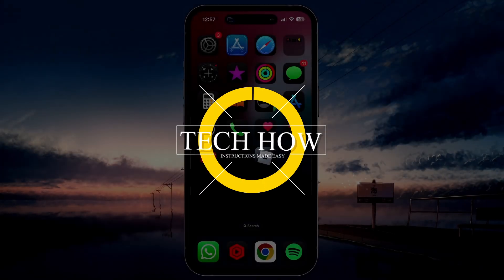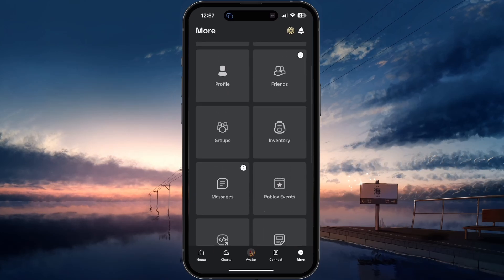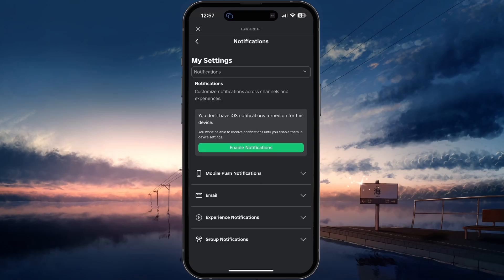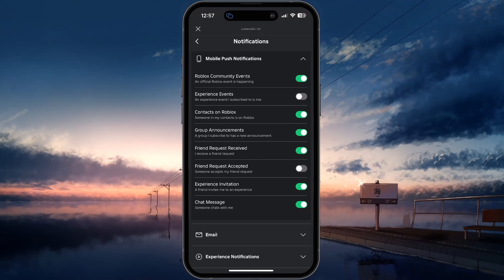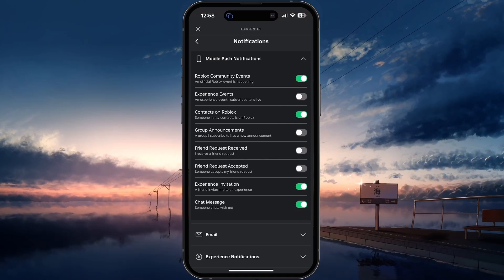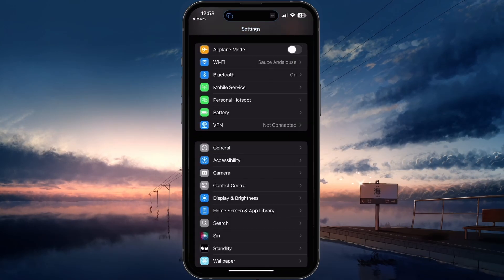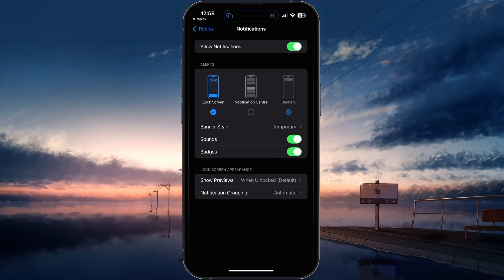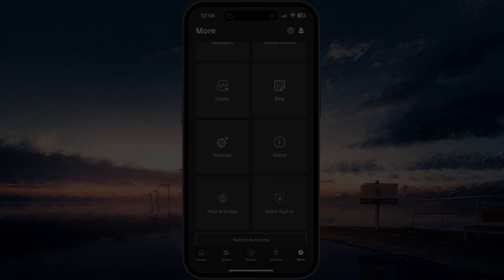How To Enable Roblox Notifications on Mobile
A short tutorial on enabling notifications from the Roblox app on your mobile device.